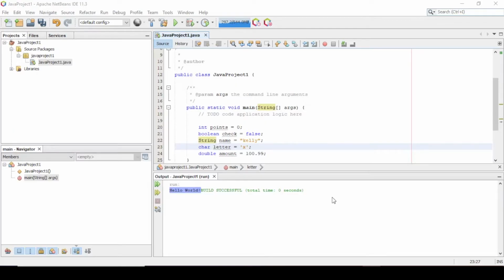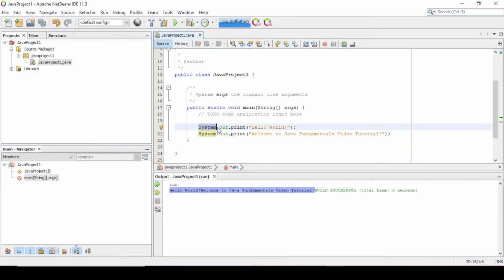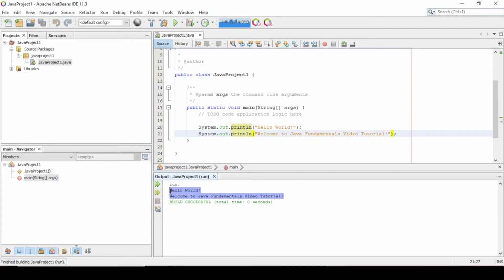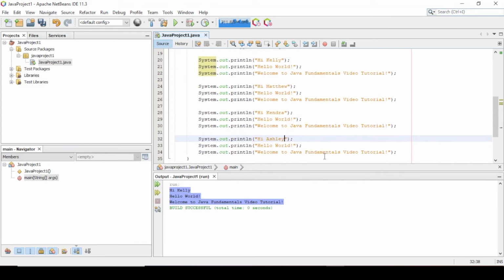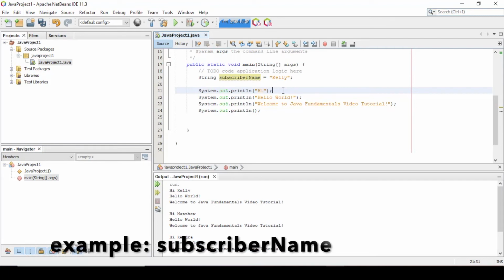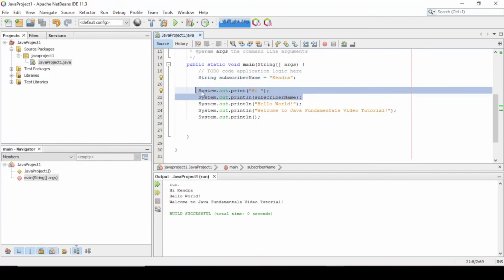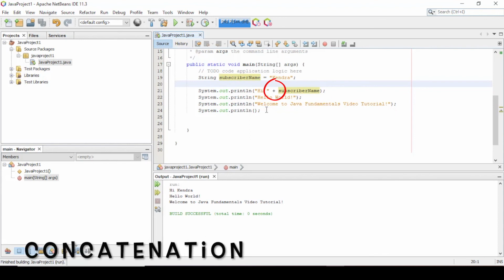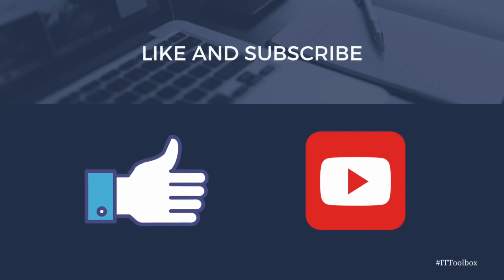Java Programming Topic 3 - Java Strings (Taglish)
In this lesson, you will learn what is String class and how to instantiate an object.